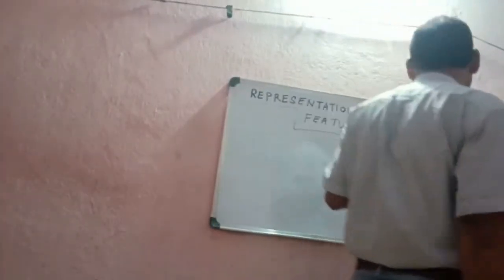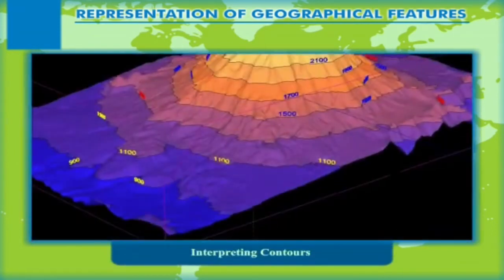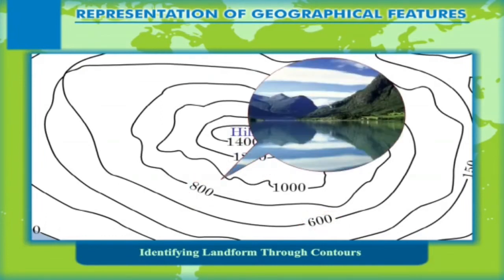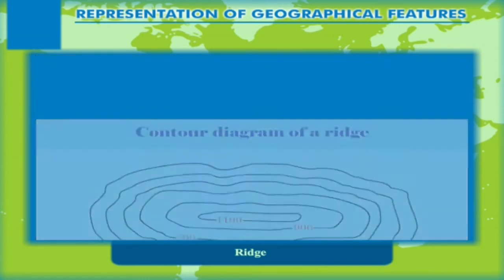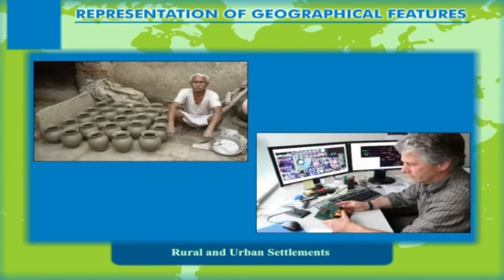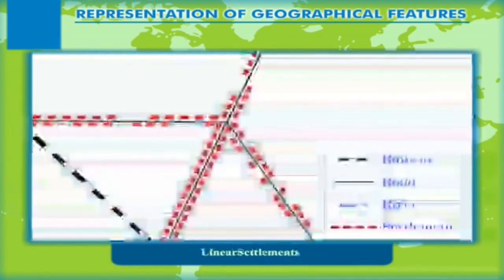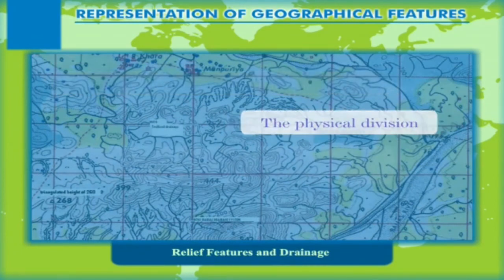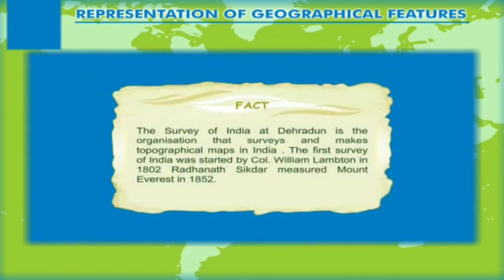kpsm class8 Geo RGF